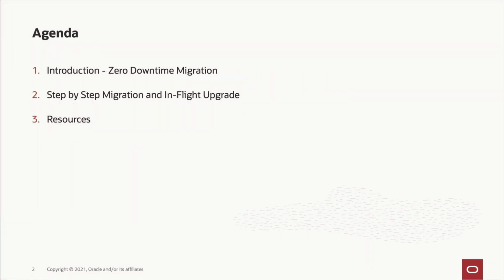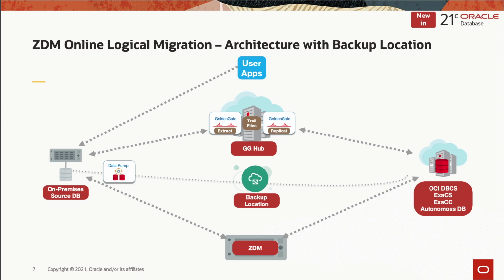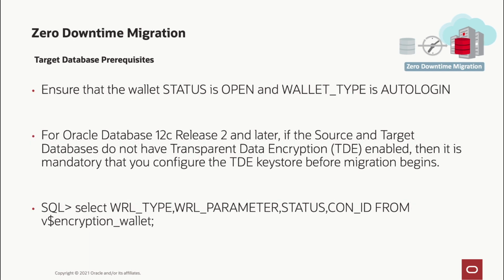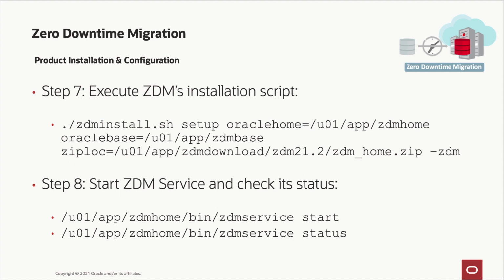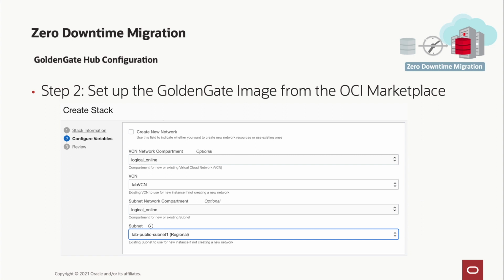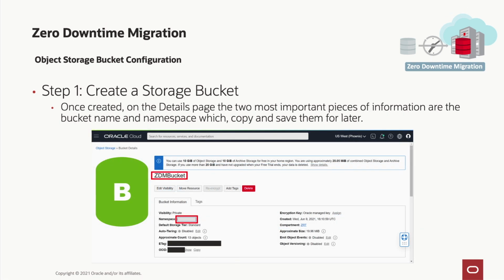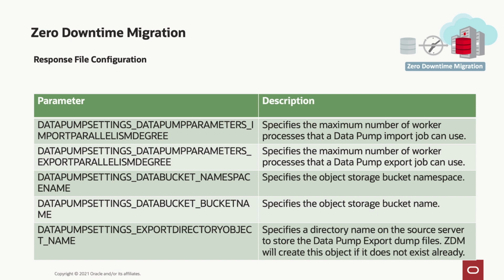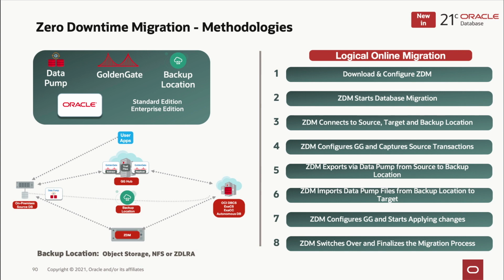How to Migrate your Database to the Oracle Cloud and Upgrade it at the Same Time with ZDM (Workshop)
Oracle Zero Downtime Migration, ZDM, allows for In-Flight Upgrades of your Oracle Database when migrating to the Oracle Cloud. In this session, we will cover step by step a migration, from product installation, to configuration and all the different options and parameters to take into the account. We will the showcase a demo of a migration using ZDM with a source database on-premises being upgraded at the same time. Join this session and learn how-to migrate and upgrade your Oracle Databases to the Oracle Cloud.